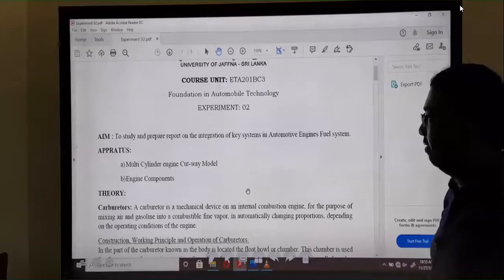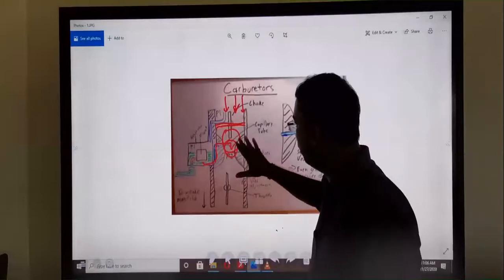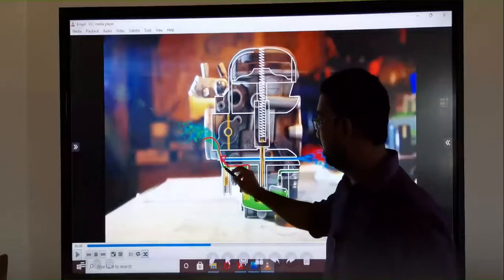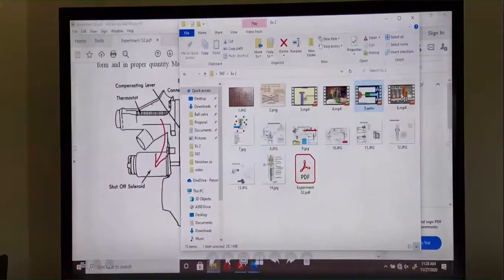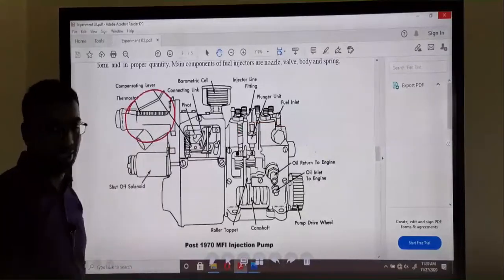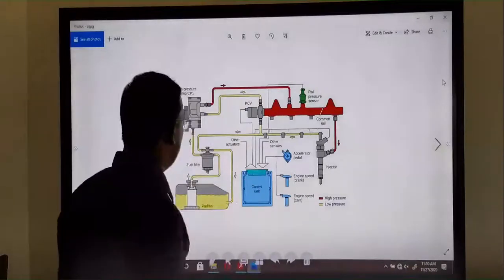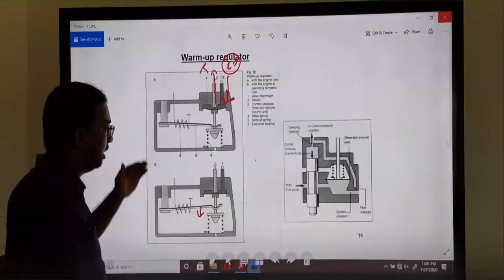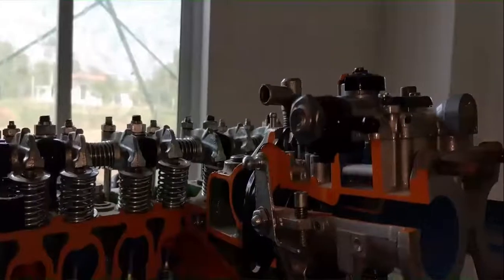Fuel injection systems in automobile engines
Foundation of automobile technology , Experiment - 2
Here we explained construction and working arrangement of carburetor, injector, injection pump, common rail, electronic injection and types of injection methods.